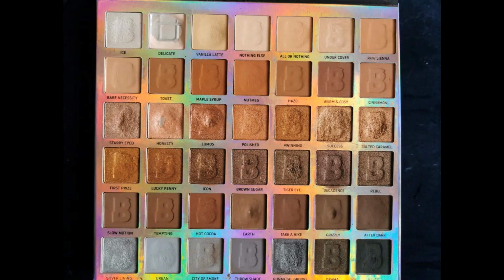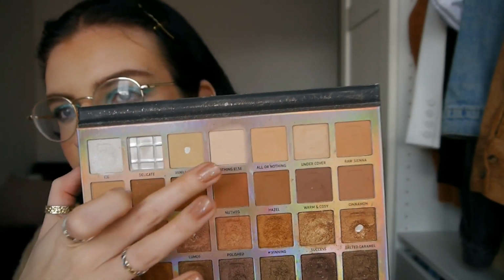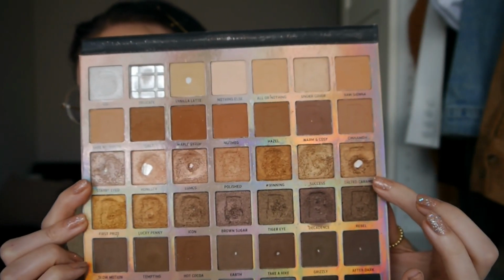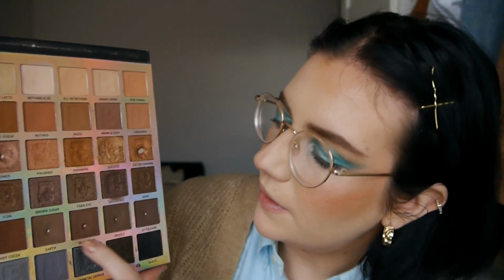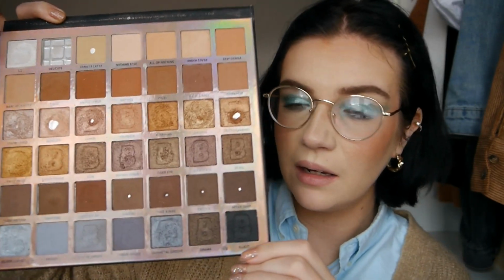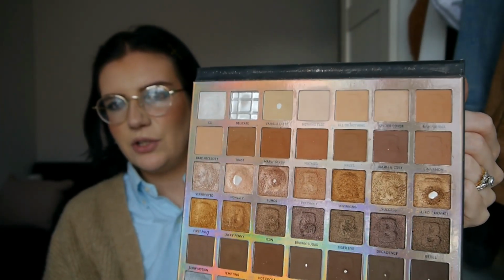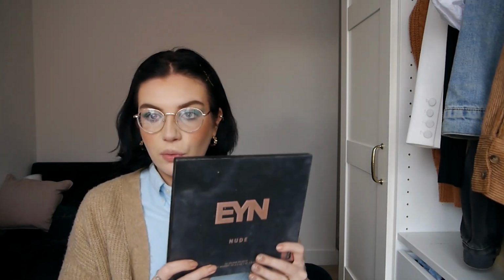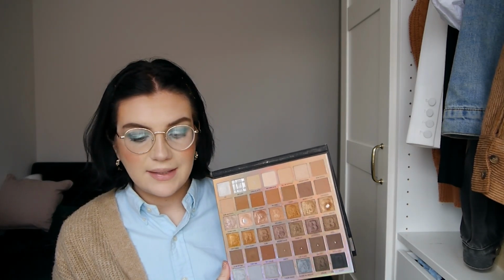PAN THAT PALETTE 2022 | March Update | 5 NEW PANS!